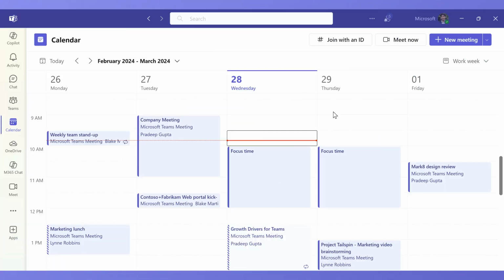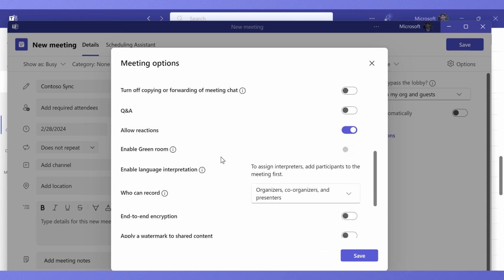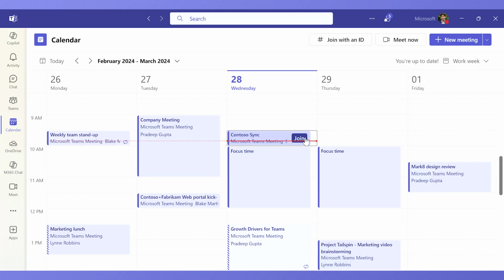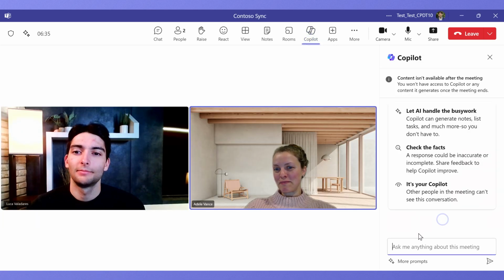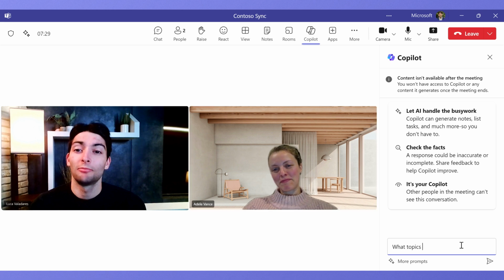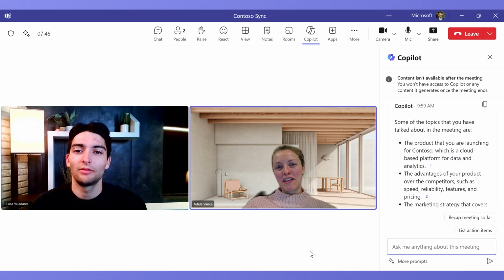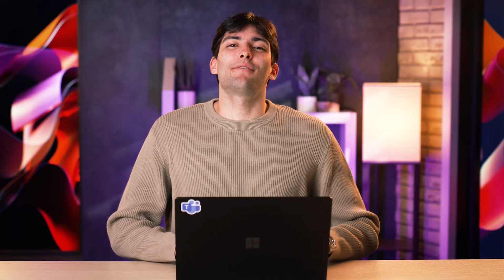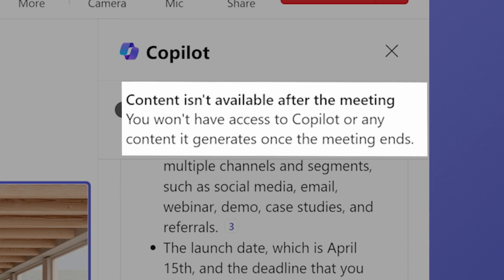AI Simplified | Keep any Teams meeting secure with Copilot without transcription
This week Luca Valadares, a PMM on the Microsoft Teams team, will show you how to use Microsoft Copilot in any meeting.

With a Copilot for Microsoft 365 license you can leverage the power of AI in meetings you don't record or transcribe, keeping your information safe and confidential. With this feature you are not able to access any post-meeting AI features such as intelligent meeting recap with Copilot, so keep that in mind when using Copilot without transcription!

For more examples of how Copilot can help you transform the way you work, check out Copilot Lab Just filter by M365 app to learn what prompts to use for meetings, in chats, and get tips for better optimized prompts in Teams and beyond! And be sure to check out the “Prompt Like a Pro” blog series to see examples of specific prompts in action

If you liked this video, be sure to subscribe and turn on notifications so you don’t miss the next AI Simplified video and discover all the different ways AI can help you transform the way you work in Microsoft Teams!